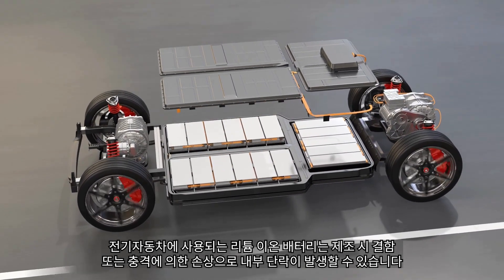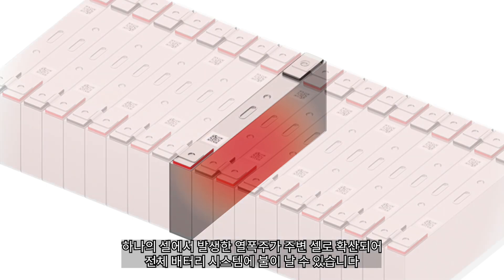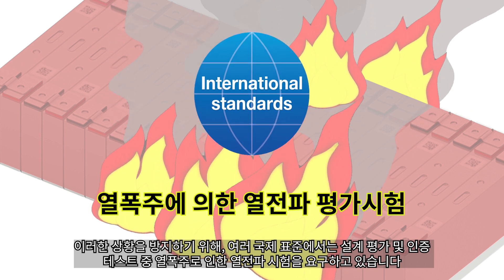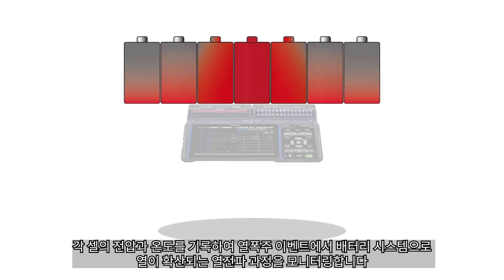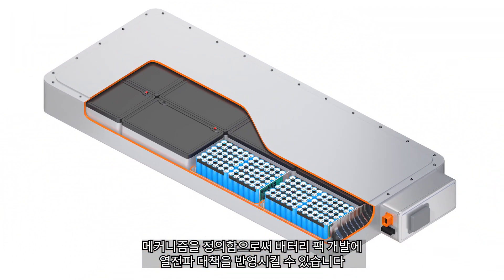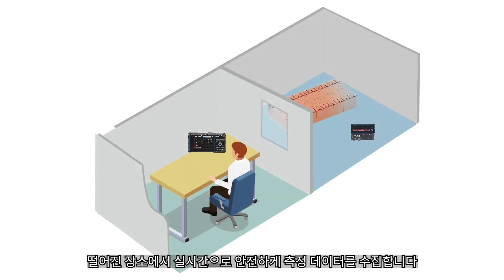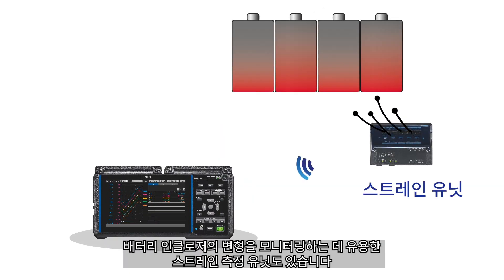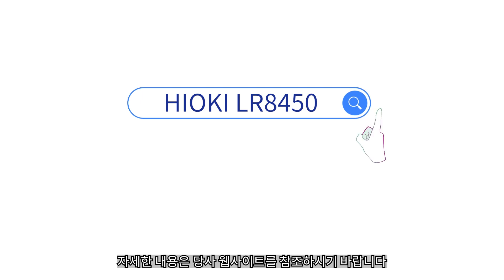열폭주로 인한 LIB의 열전파 평가시험 | 히오키 로거 LR8450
🔋 EV에 사용되는 리튬이온 배터리는 다양한 요인에 의해 내부 단락이 발생할 수 있습니다
⚠️내부 단락이 발생한 배터리는 빠르게 가열되어 열폭주를 유발하고 배터리 시스템 전체에 불이 날 수 있습니다

💡그럼 어떻게 예방해야 할까요?
한 가지 방법은 열폭주로 인한 열 전파 평가 테스트를 실시하는 것입니다.

☝️HIOKI의 데이터 로거는 이 평가 테스트에 유용합니다.
영상을 참조해 주십시오.

고객님의 근무지에 방문하여 무료데모 무료샘플테스트 진행중입니다.
문의 사항이 있으실 경우 언제든지 연락 부탁드립니다^^

히오키코리아 주식회사
서울특별시 강남구 테헤란로 322 한신인터밸리 24 동관 1705호
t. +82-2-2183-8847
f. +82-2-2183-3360